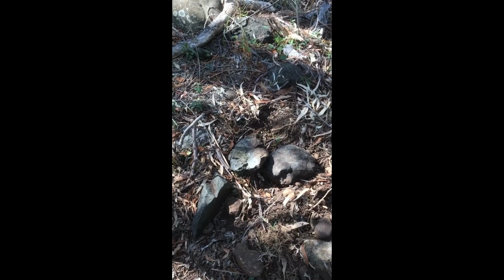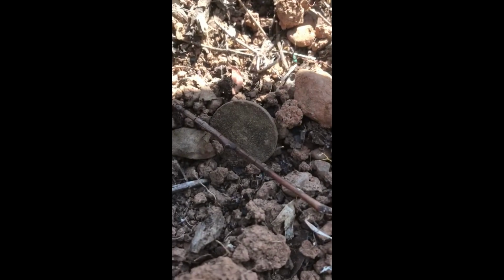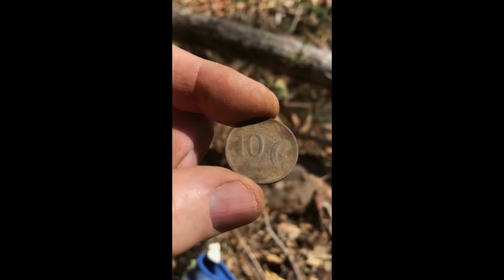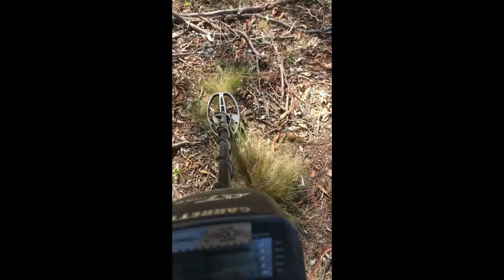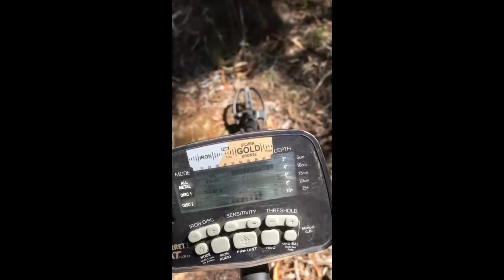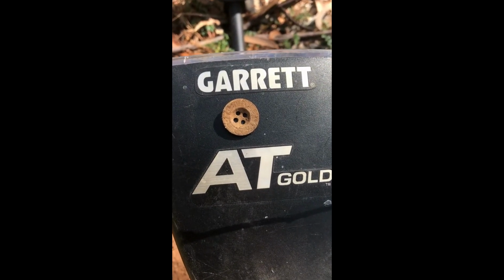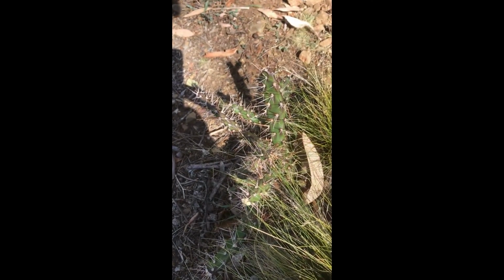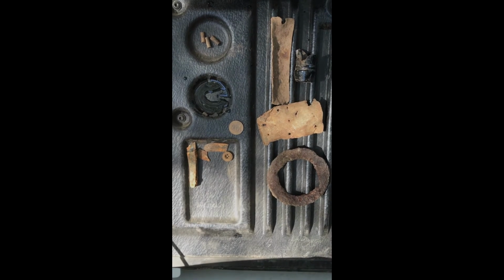Bingo !!!!! a bucket list item ticked off.......Diggin with Robbo #19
I am a gold prospector and relic hunter located in the Central West of New South Wales Australia.  Join me on my adventures.